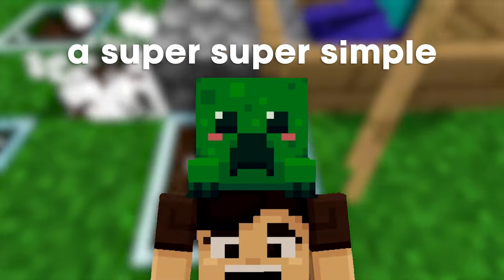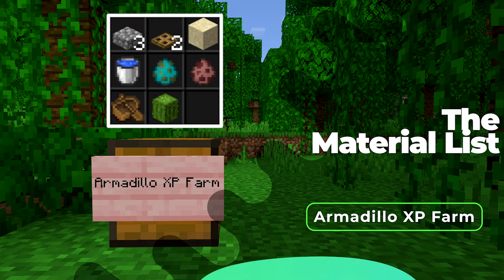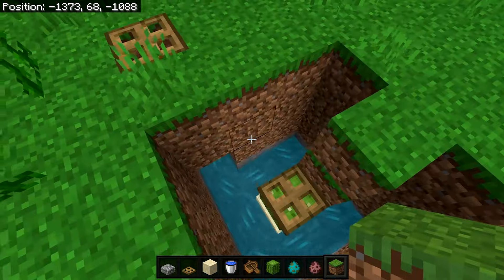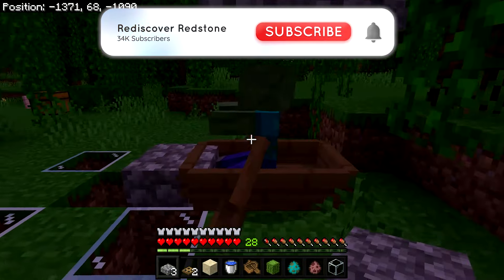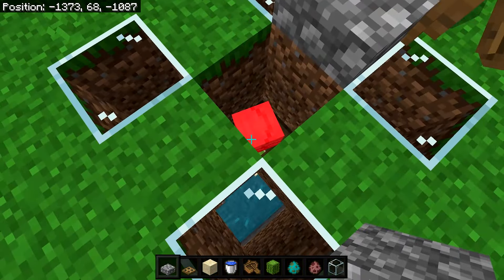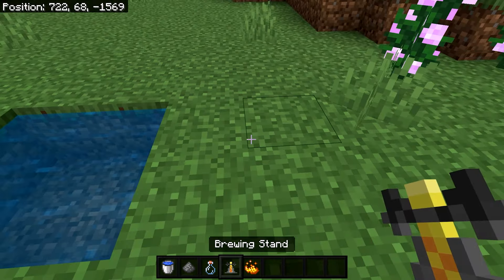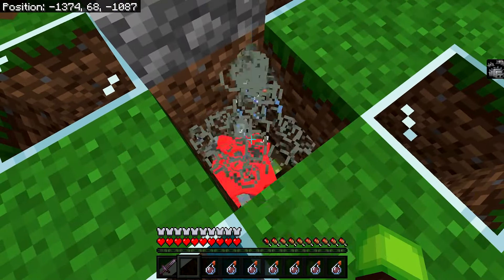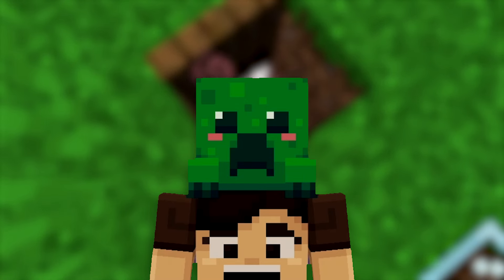EASY INFINITE XP Farm 1.21.44 Minecraft Bedrock! || Tutorial + Troubleshooting || PE, PS4, Win 10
📝 Description
Hello there everybody and welcome to Rediscover Redstone! In today's video I will show you a new way that you can make an XP farm with potions of infestation but with armadillo’s instead of allays. I really do hope you enjoyed this video and if you did a sub or a like will be greatly appreciated - sub to see more useful farms and glitches for Minecraft!

⏳ Time Stamps
00:00 - Intro
00:29 - Material List
00:43 - Armadillo XP Farm
03:11 - Potions
04:04 - How To Use
04:46 - Outro

UK Amazon